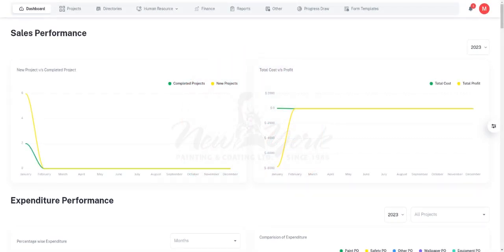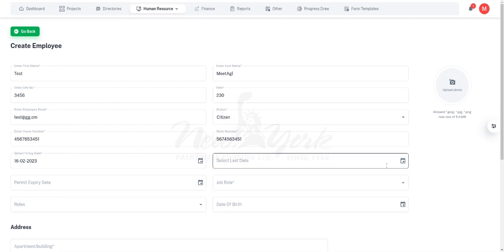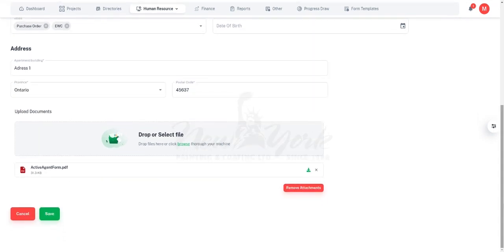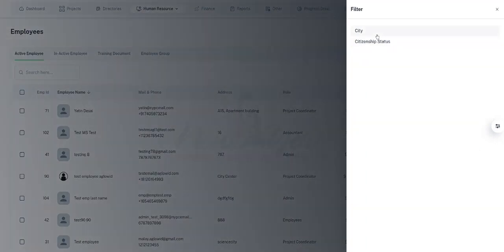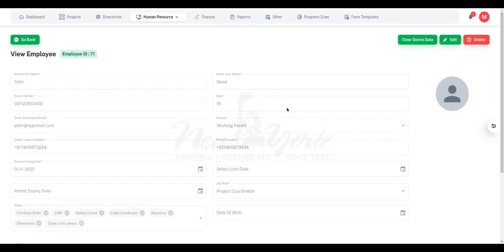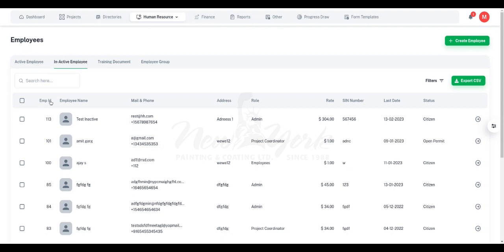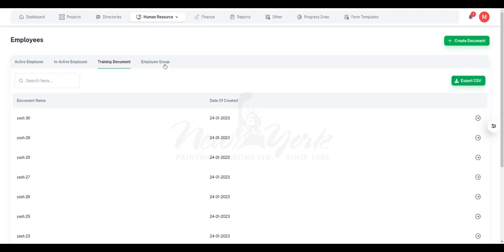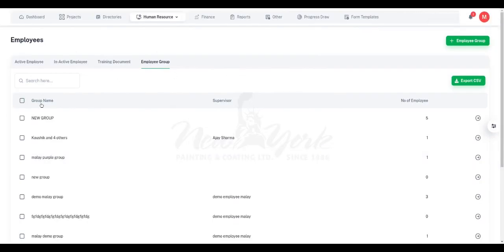Employee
How to use Employee Module is showcased in these video.